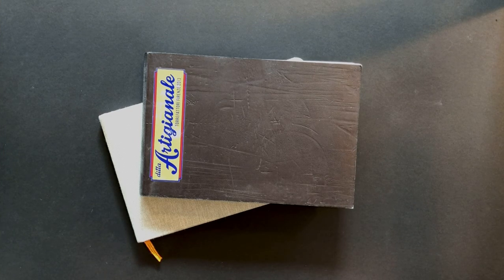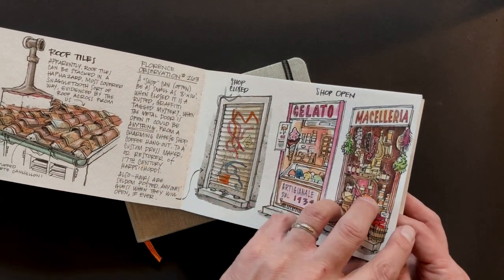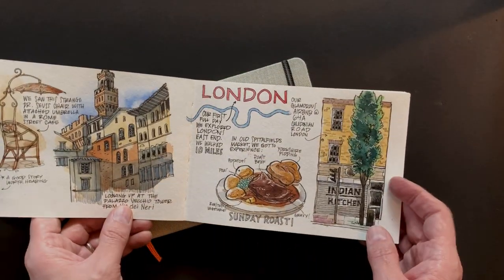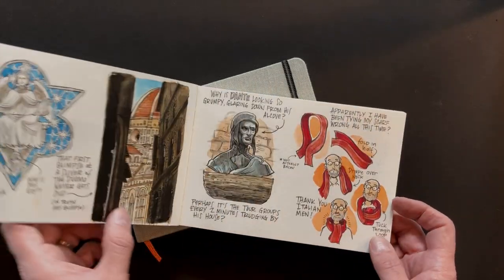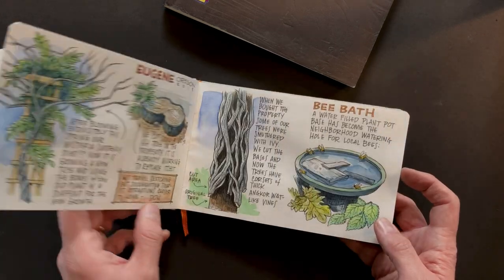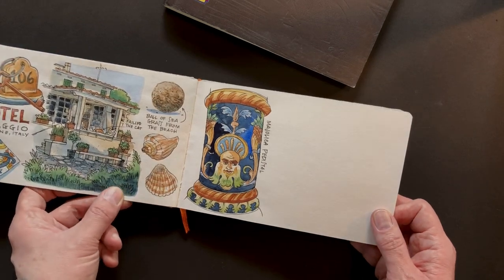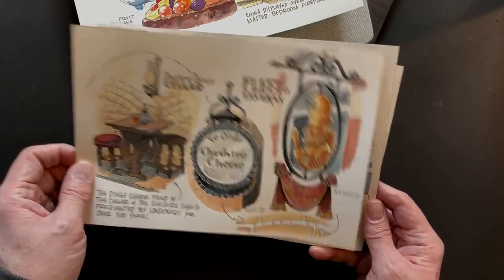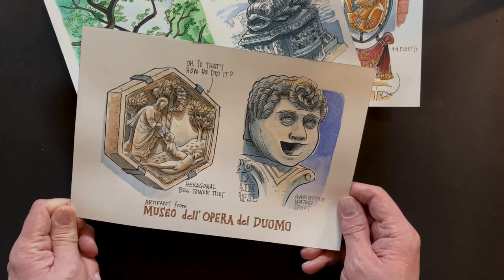Don Carson Travel Sketchbooks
This is a quick tour through some of my travel sketchbooks. I will post a future video showing the process I go through sketching and painting in these books but for now here they are.